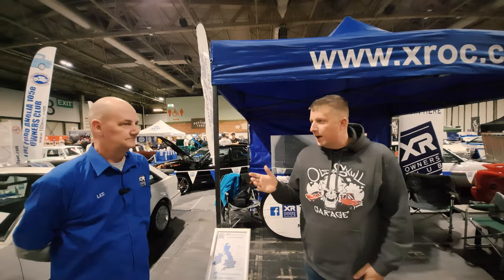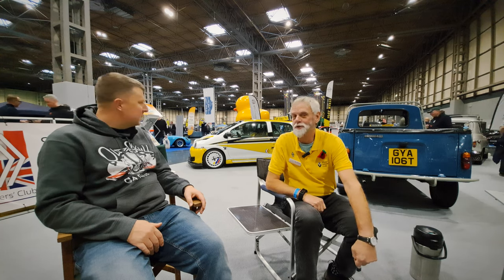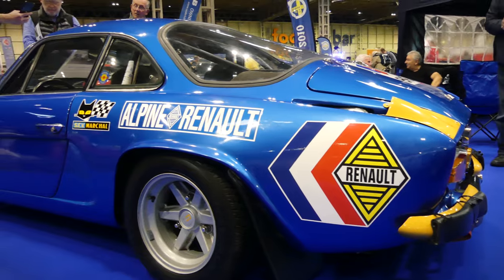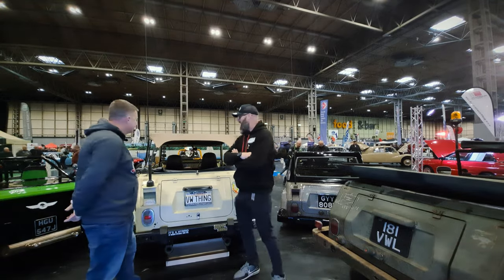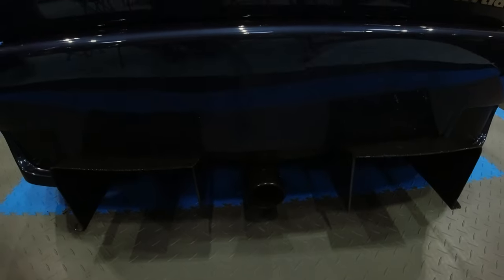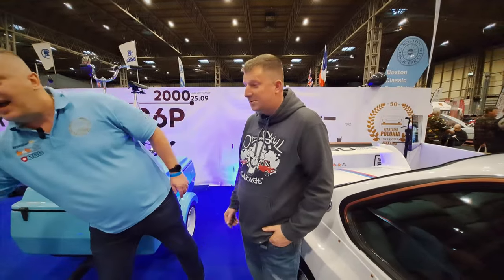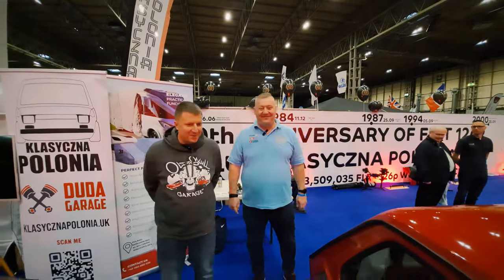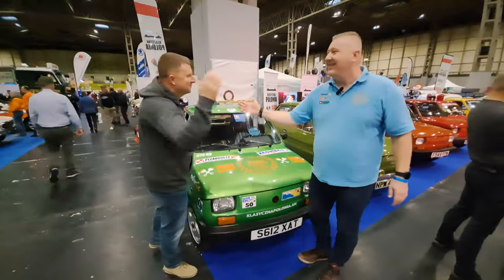NEC Classic Motor Show 2023 | Old Skull Garage Explores Classics & Enthusiastic Car Clubs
Embark on a nostalgic journey with "Old Skull Garage" at the NEC Classic Motor Show in Birmingham, the United Kingdom's crown jewel of classic car exhibitions! 🚗✨ Immerse yourself in the allure of automotive history as we present a dazzling array of classic vehicles, from iconic cars to vintage bikes, capturing the essence of decades gone by.

🎥 Our camera lenses carefully curate fantastic shots, allowing you to appreciate the intricate details and timeless design of rare classics. But the real magic lies in our exclusive interviews with passionate car clubs, where we delve deep into the stories and experiences of true enthusiasts.

Old Skull Garage Merchandise on Amazon
Renault R5 T-Shirt

🚗 Featured Car Clubs & Interviews:

Renault Club: Uncover the charm of Renault classics with insights from devoted members.

Alpine Club: Experience the allure of Alpine cars through the eyes of dedicated enthusiasts.

Classic VW Club: Journey into the world of vintage VWs and hear the stories of the Classic VW Club members.

Ford XR Owners Club: Discover the power and history behind Ford XR models with passionate owners.

VW Thing Enthusiasts: Explore the unique world of the VW Thing with enthusiasts who live and breathe its quirky charm.

Fiat 126 Polska Owners Club: Engage in a fascinating interview with the Fiat 126 Polska Owners Club, unravelling the tales behind these iconic small wonders.

🔍 Highlights of this video:

🏆 A diverse collection of classic cars and bikes spanning various eras.

🗣️ In-depth conversations with club members, shedding light on the love and dedication poured into each vehicle.

📸 Mesmerizing shots capturing the spirit and elegance of the showcased classics.

Whether you're a seasoned classic car enthusiast or just discovering the beauty of automotive heritage, engage with us!